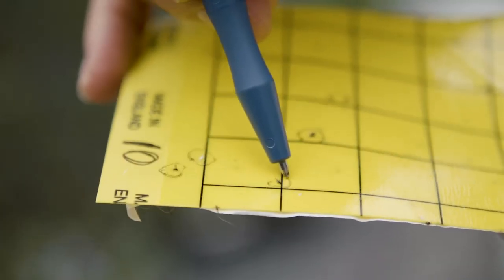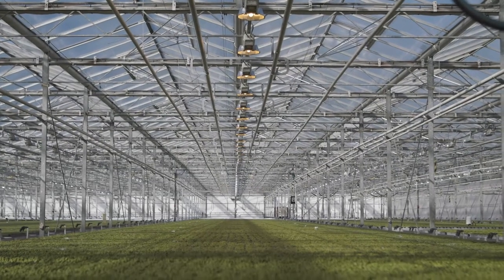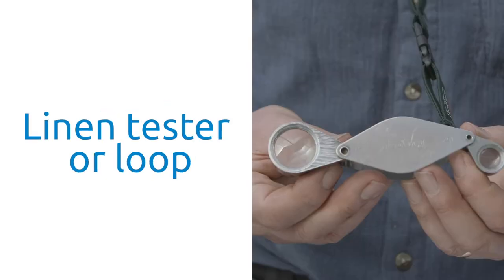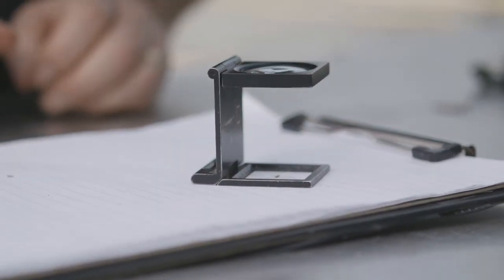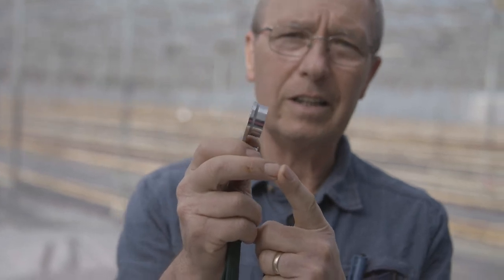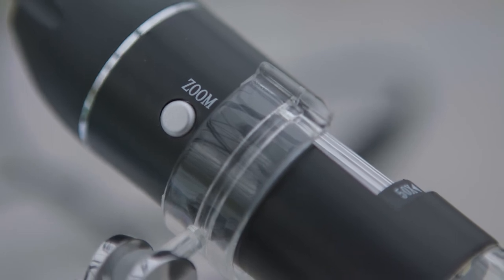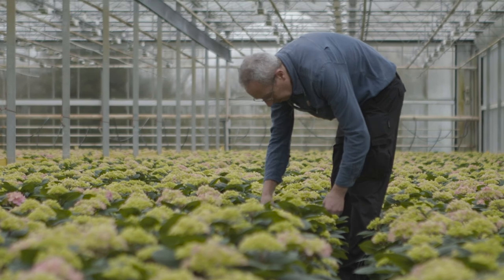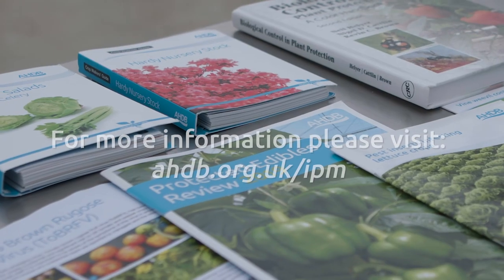How to crop monitor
Crop monitoring is an essential part of your integrated pest management (IPM strategy). Unfortunately, there is not one sole action that can ensure you doing this effectively. It is therefore crucial to action a multi-pronged approach to your IPM strategy which ensures you are covering your bases properly. To discover our range of techniques that will benefit your organisation most when crop walking and plant monitoring, check out our talk-through guide.

ABOUT AHDB